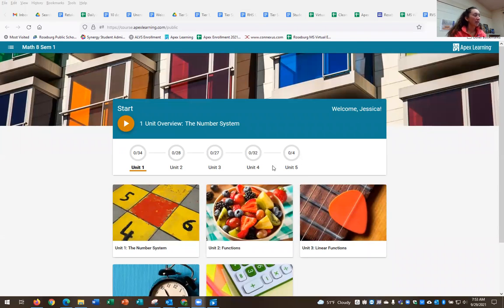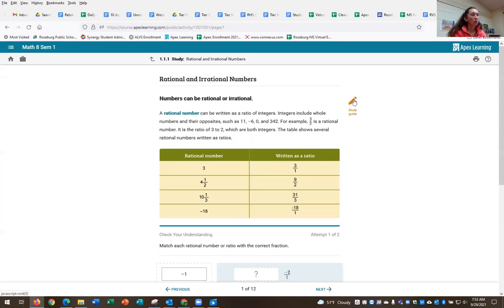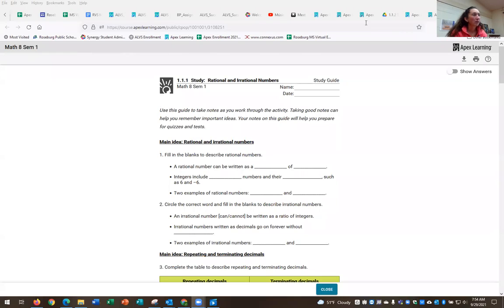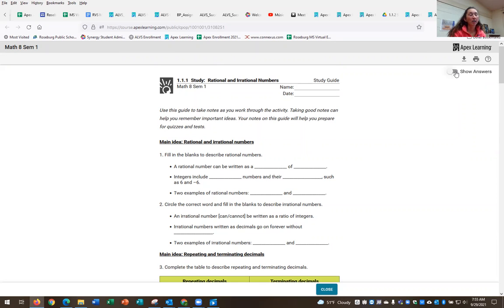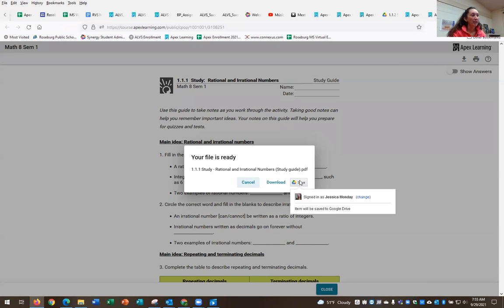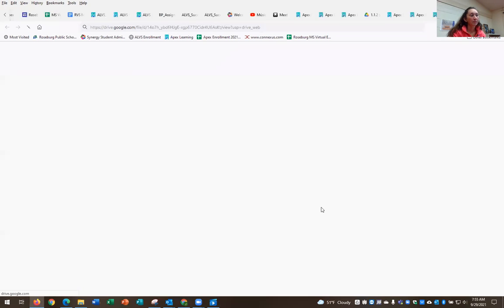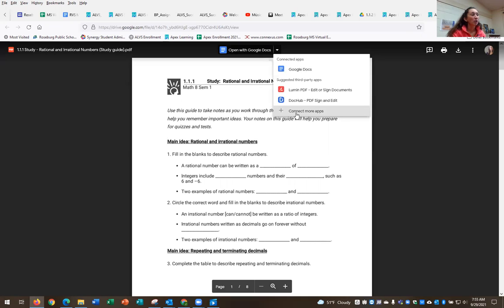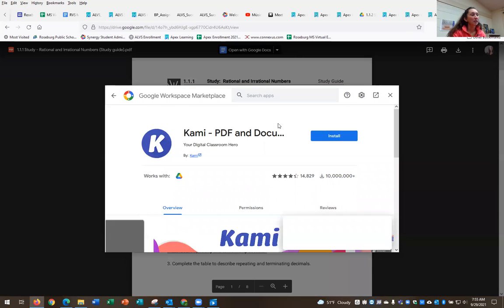How to Use Your Study Guides